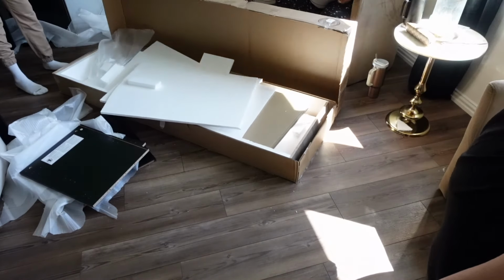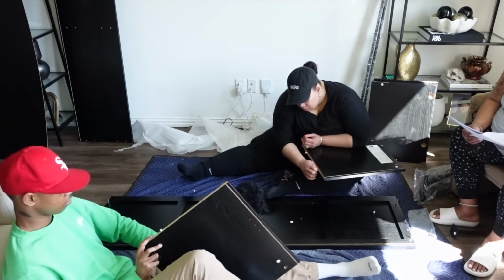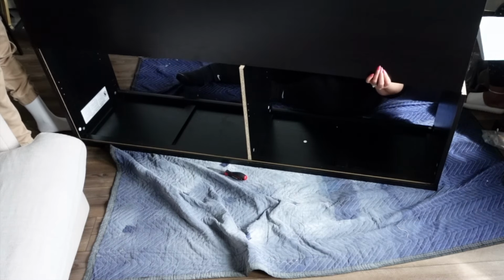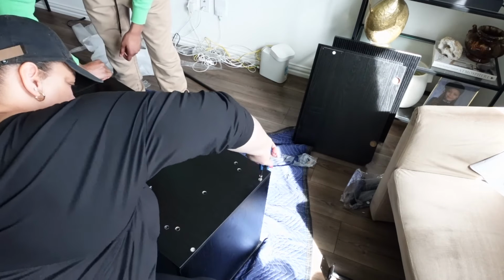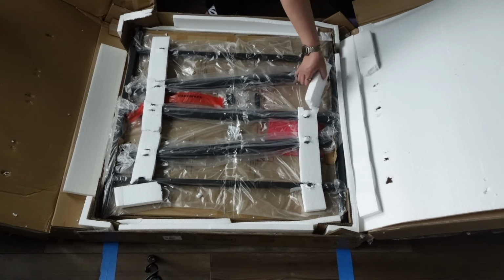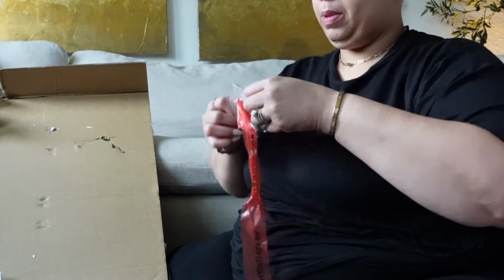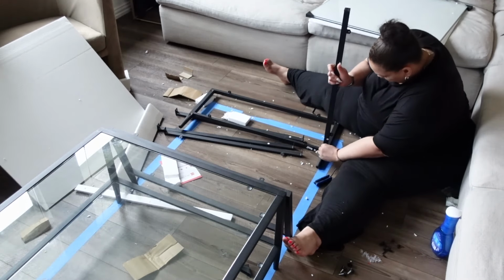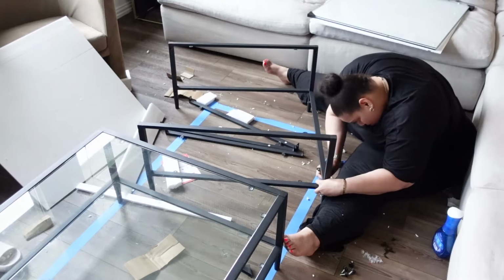Quick & Easy Home Decor Update with H&M and Amazon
Hey!
Ready to revamp your home decor for the spring season? From coffee tables to sideboards to maximalist table decor, we’ve got you covered with some trendy and affordable options to spruce up your living space. Time to give your home a fresh new look!